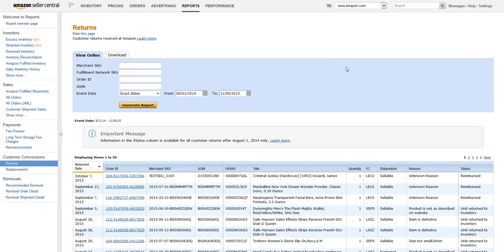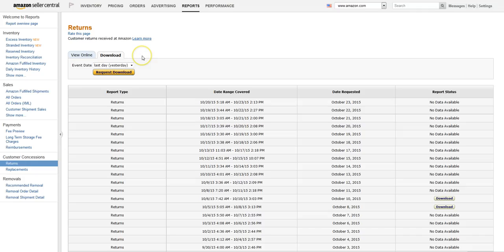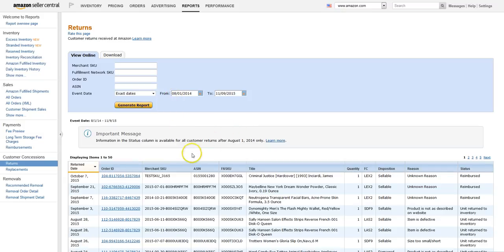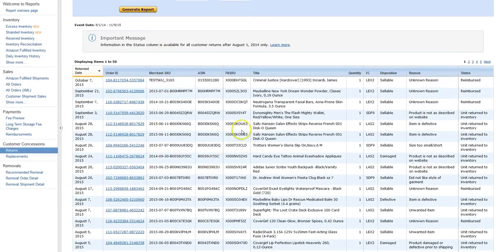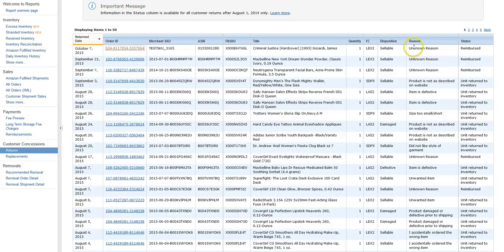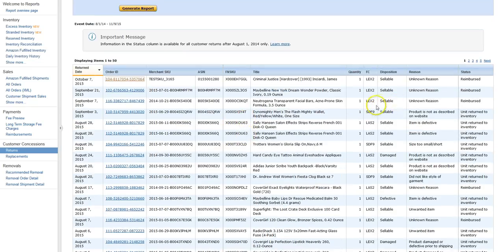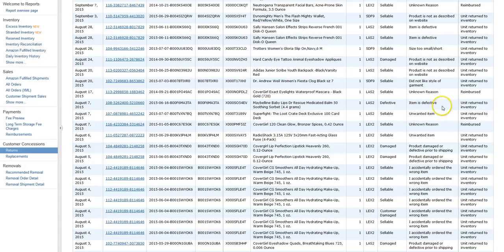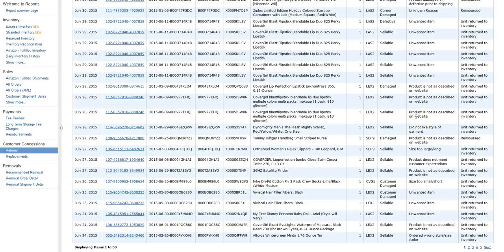A Brief Analysis on Returns